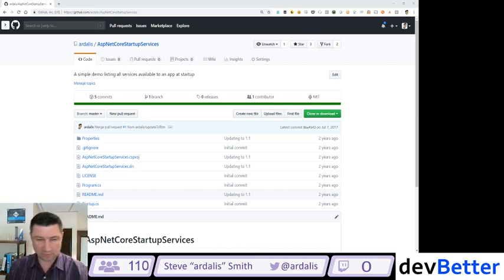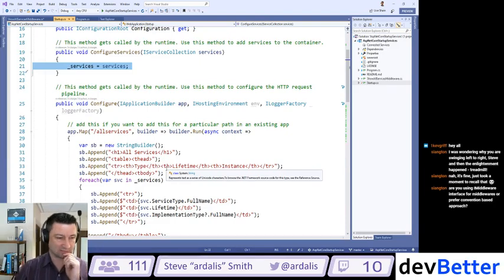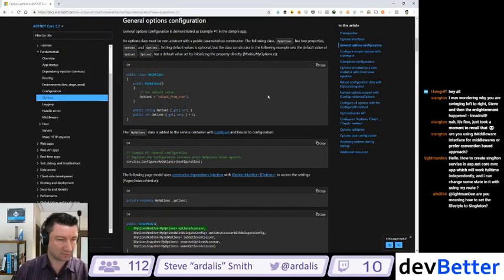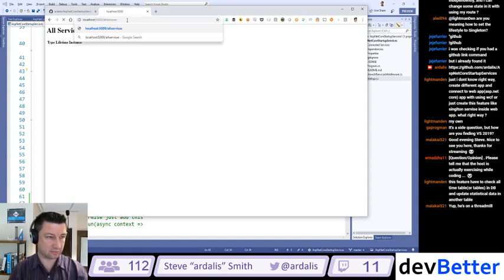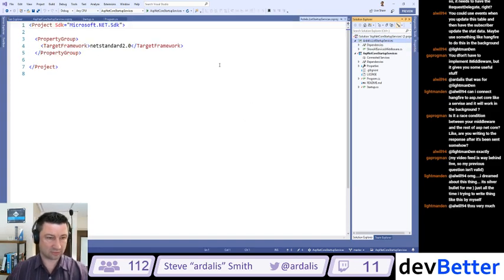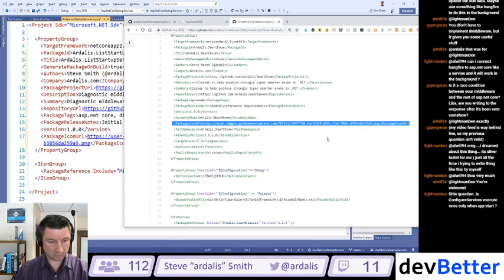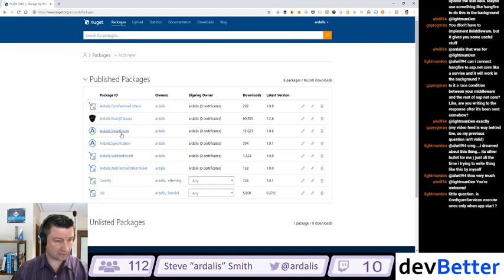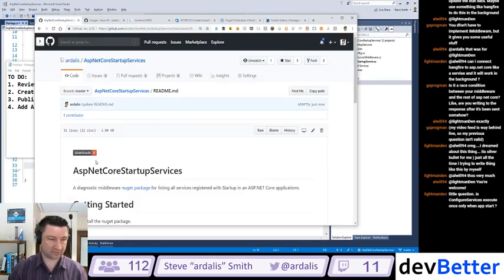Ardalis - Coding Some .NET Core Nuget Packages and GitHub Repos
Getting a list of all startup services working as standalone middleware and then publishing it to nuget.org -- Watch live